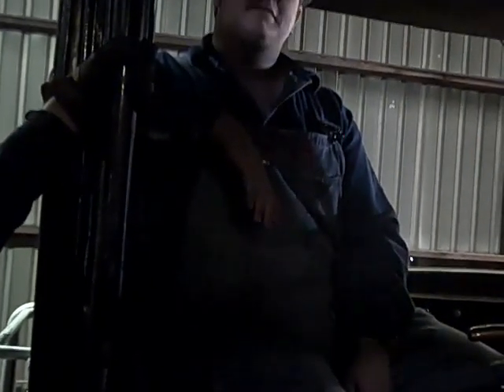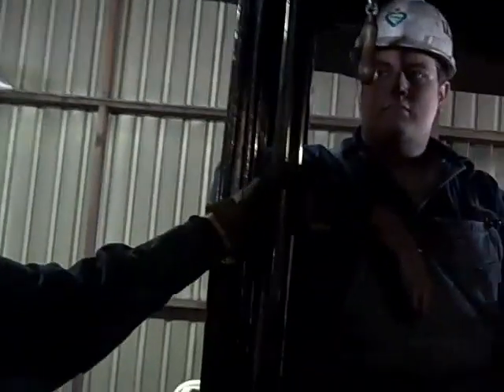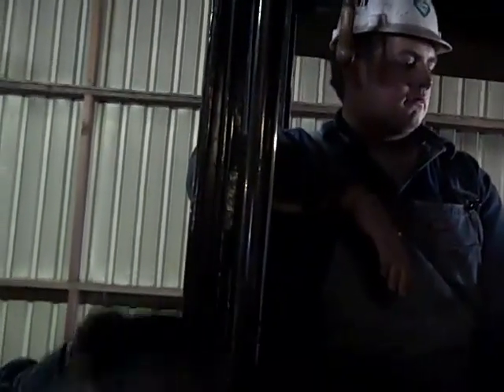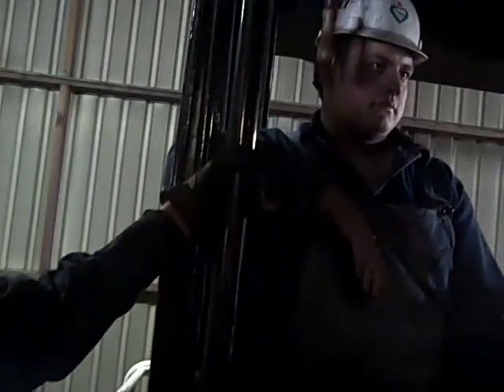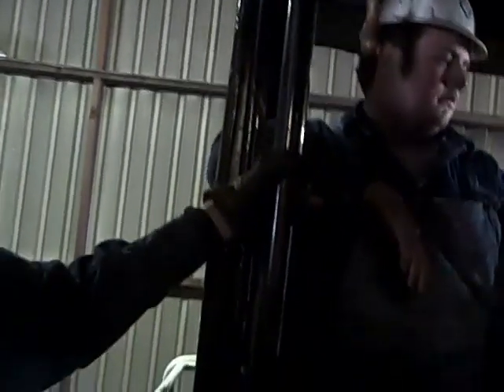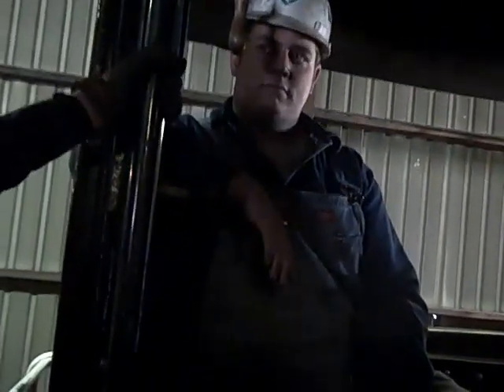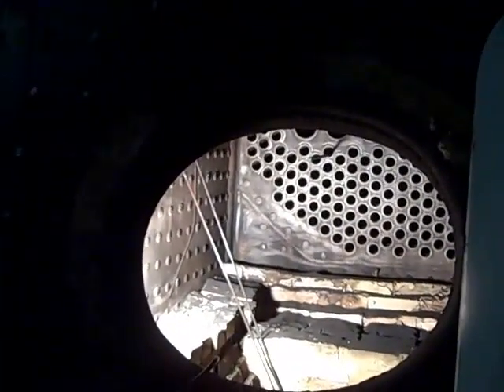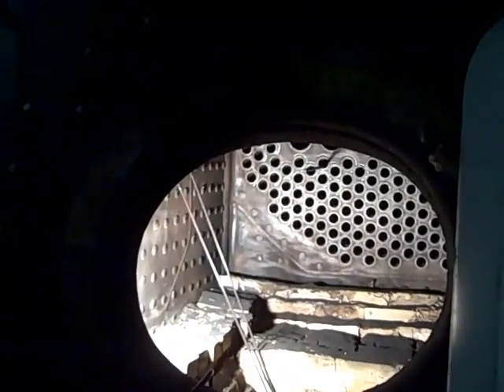In the cab discussing the 19 cab rides